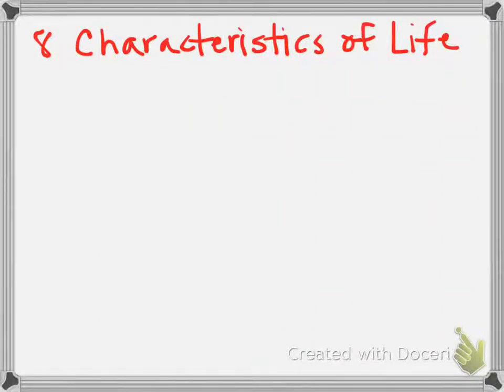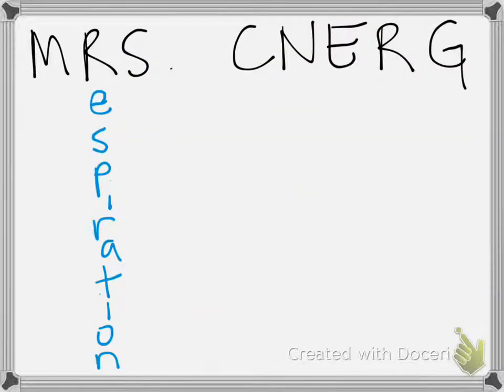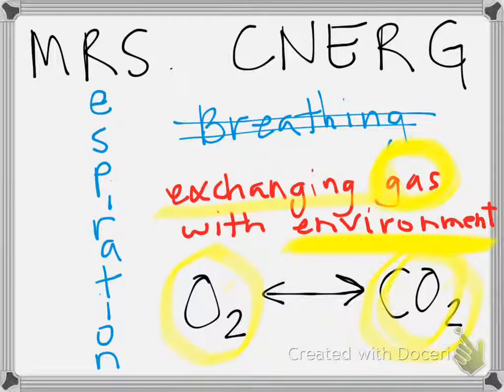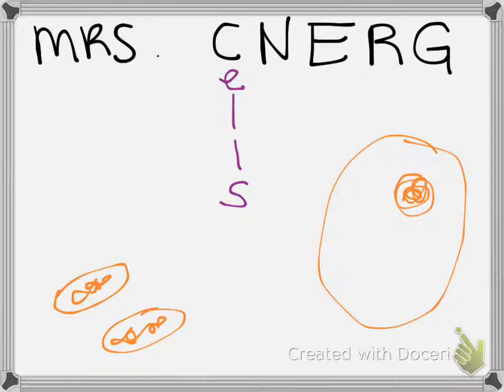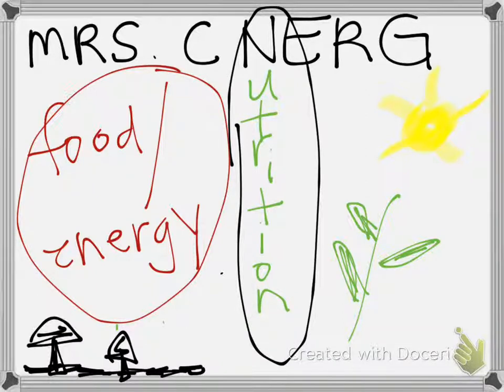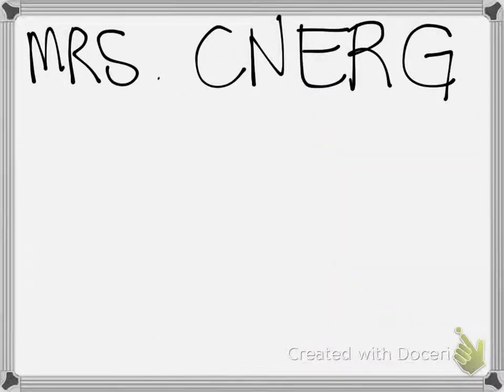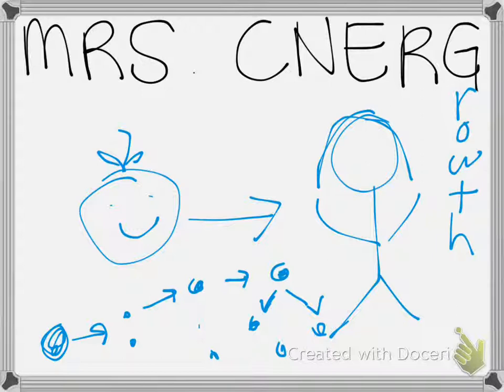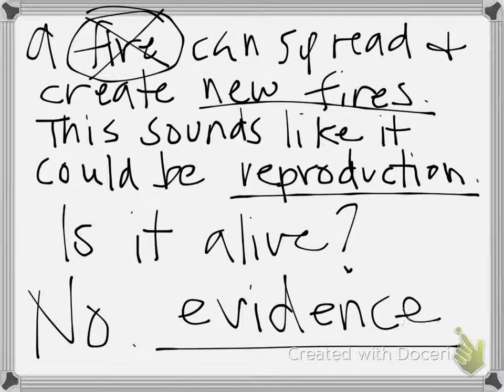1.4 Characteristics of Life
A recap of the lesson about the 8 Characteristics of Life from Thursday, Aug. 14, 2012.
MRS. CNERG

All living things have these 8 Characteristics in common.

M-Movment
R-Respiration
S-Sensitivity

C-Cells
N-Nutrition
E-Excretion
R-Reproduction
G-Growth